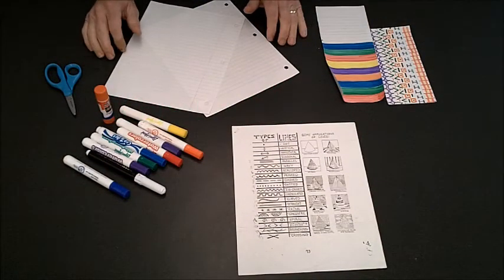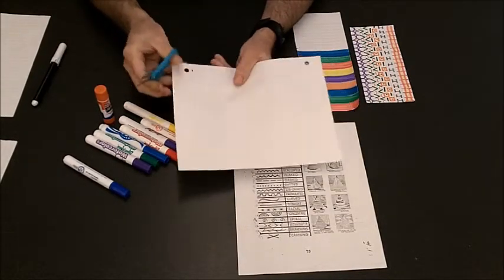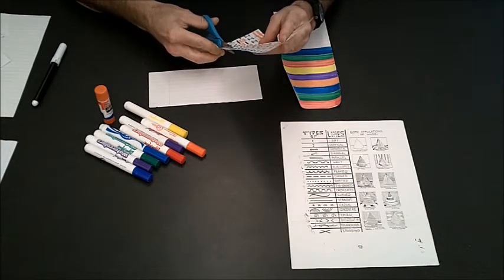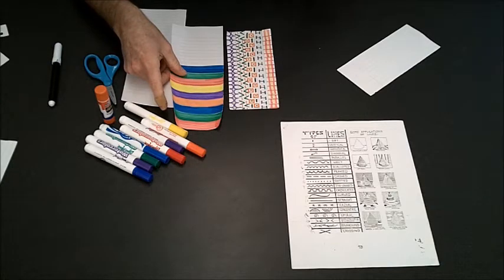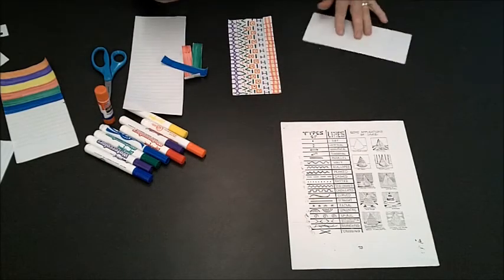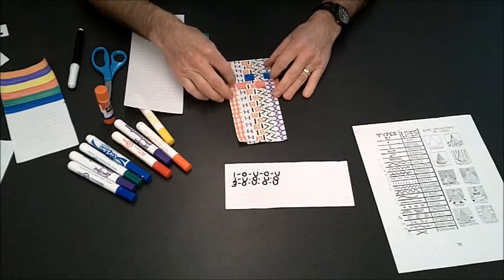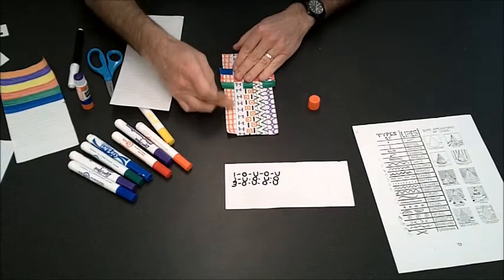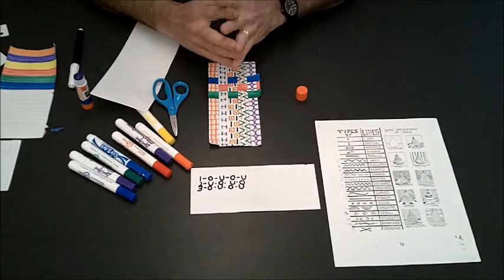Kente Cloth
Follow this step by step process to make a weaving in the style of a Kente Clothe.  I created this as a follow along during Covid for Elementary students.